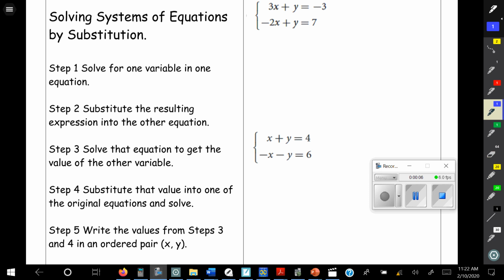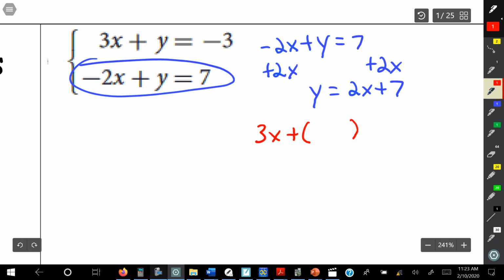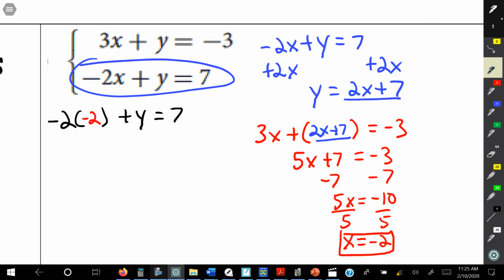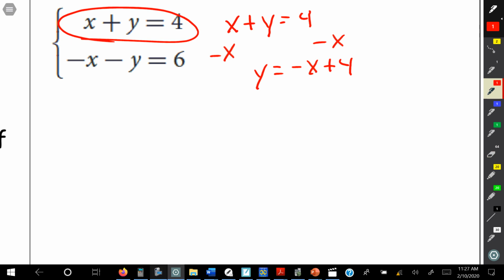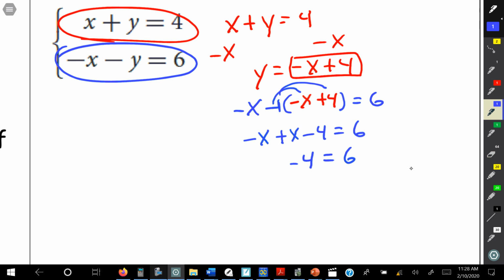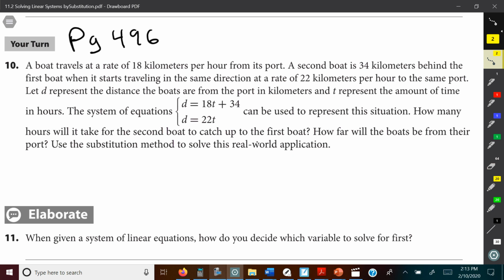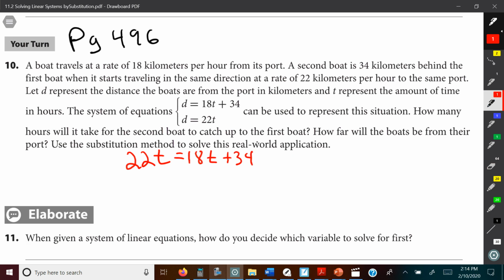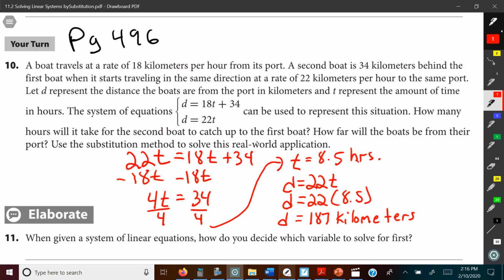11 2 Solving Linear Systems by Substitution